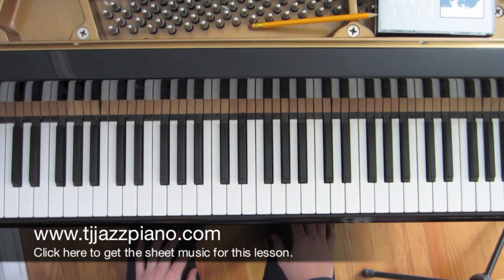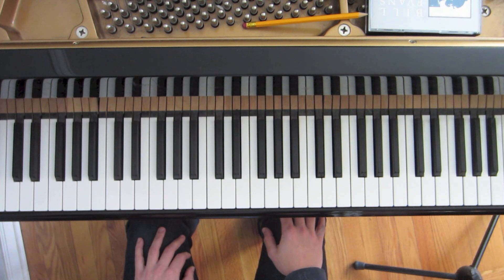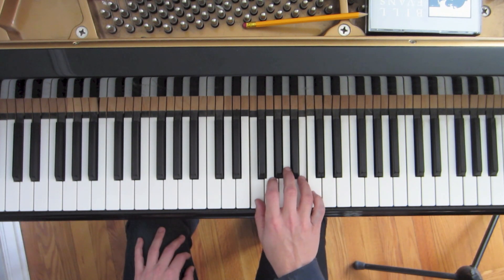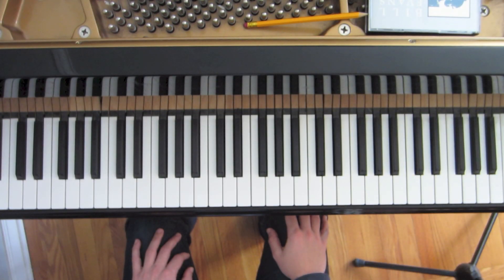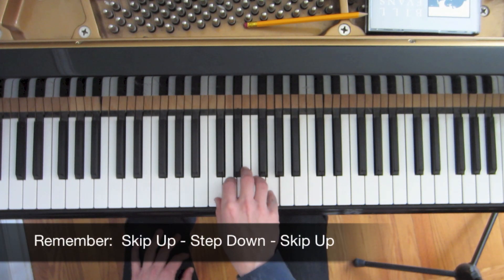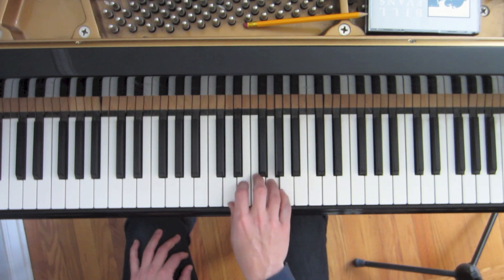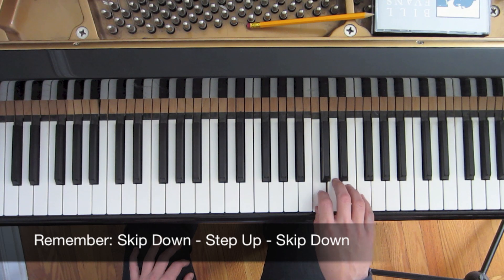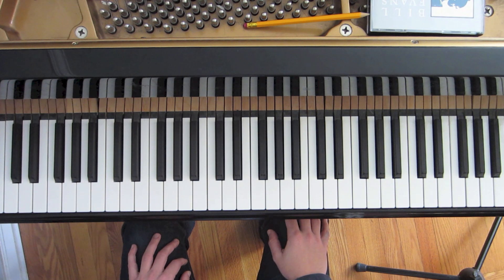Jazz Piano Lesson #44 - Major Pentatonic Workout (Technique Exercise)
to view the sheet music to this lesson.  Click on the "lessons" tab at the top of the page.  If you enjoyed this lesson, please take a moment to "like" it.  It helps promote my channel and keep me making videos for the community.

Welcome to my YouTube series dedicated to helping you (and me!) become a better jazz pianist and improvisor.  In these videos of lessons, exercises, patterns and transcriptions we will work on concepts that I've developed in my own practice routine.  Dedicated weekly practice of these lessons will greatly improve your ability to listen and hear improvised jazz melodies.

Topics covered:
Voicings, Improvisation, Chromaticism, Bebop, Pentatonics, Diminished, Scale Theory, Modes, Patterns, Learning Tunes, Chords, Rhythm, Re-Harmonizing, Sequencing, Ear Training, Singing, Transcription and much more.

I love modern jazz piano.  I owe so much to great pianists like Bud Powell, Keith Jarrett, Herbie Hancock, Thelonious Monk, Bill Evans, McCoy Tyner, Lennie Tristano, Art Tatum and many more (most of which I've transcribed) for pushing the limits of the music.  I'd like to give a little back to the community by making these educational jazz videos.

All lessons are free to view in full screen on Scribd.com and many are purchasable to download/print for a very small fee.